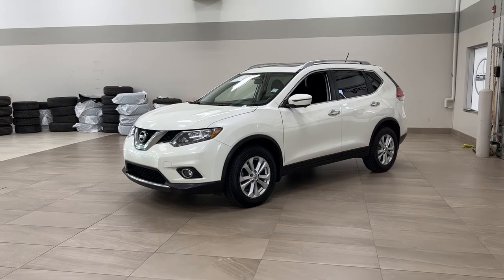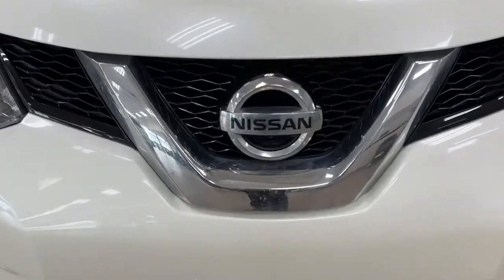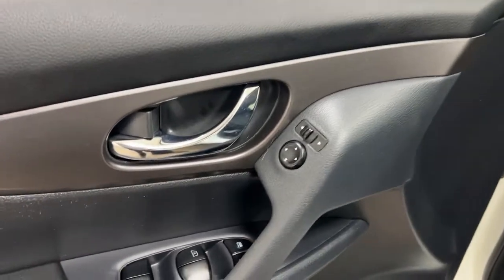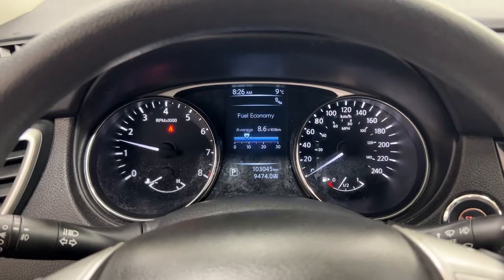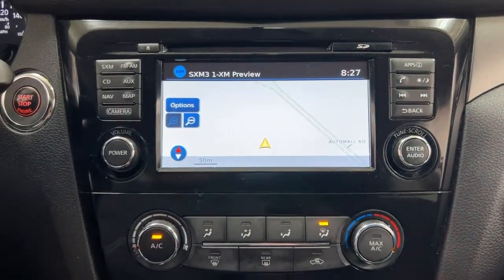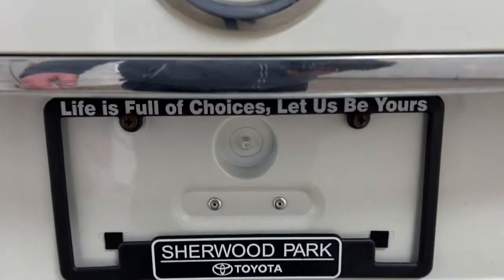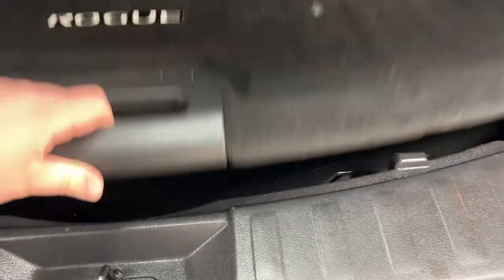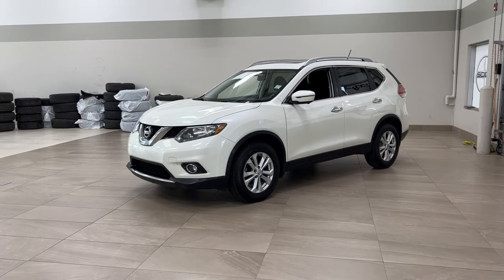2016 Nissan Rogue SV Review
Many features include back-up camera, heated front seats, cargo cover and so much more.

- Back-Up Camera
- Bluetooth Connectivity
- Navigation
- Push Button Start
- Panoramic Roof

Embrace the versatility and style of the 2016 Nissan Rogue SV. Equipped with fantastic features such as push button start, cargo cover and back-up camera to help you take on new adventures ahead. It is comfortable and convenient so you can finally enjoy everything Alberta has to offer.

Life is full of choices. Let us be yours! AMVIC Licensed Dealer. VE20110A